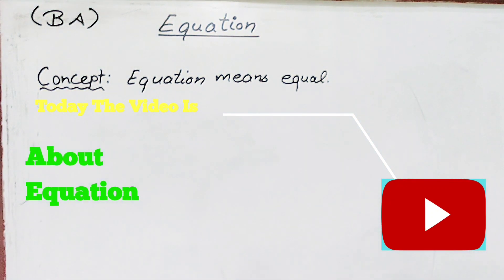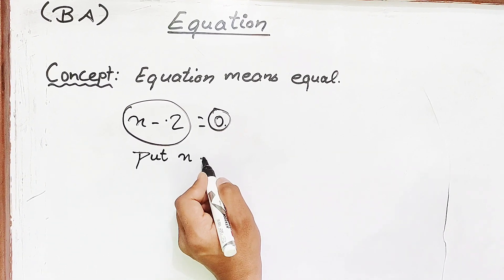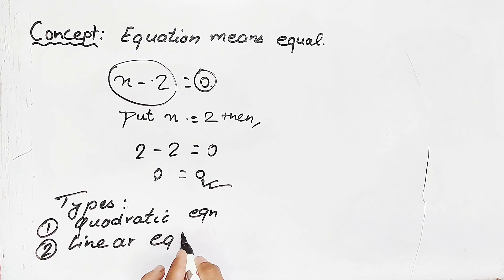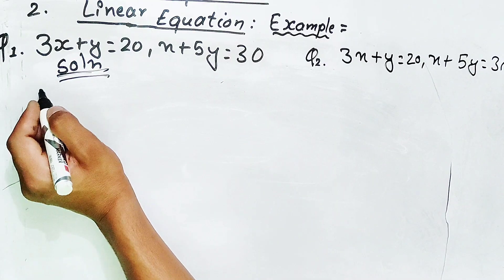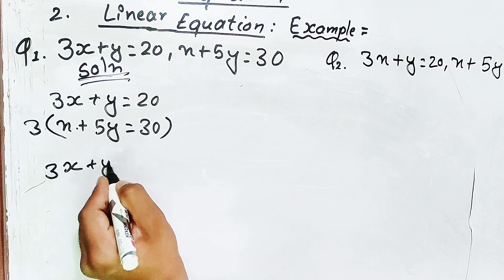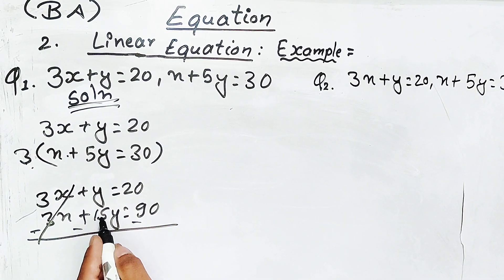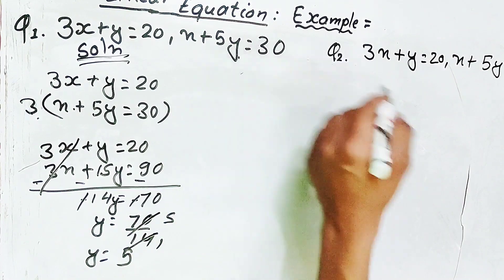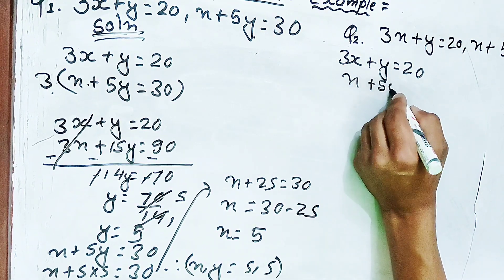QNA Part 4||British Army Math Model Questions with Solved Answers Related to Equation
This video is related to the chapter" equation" for British Army Math education Test .So,please  watch the video till the end to understand the lesson.
If you have any problems towards the video and towards the chapter,please leave a comment because I am always with you Guys .

Thankyou you Guys 👌😀😷😷 and keep save from Covid 19